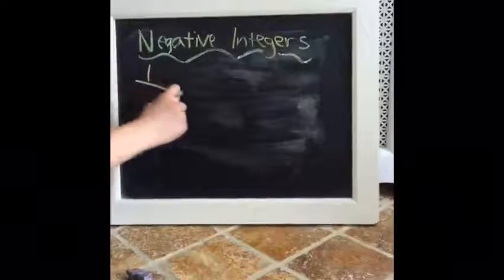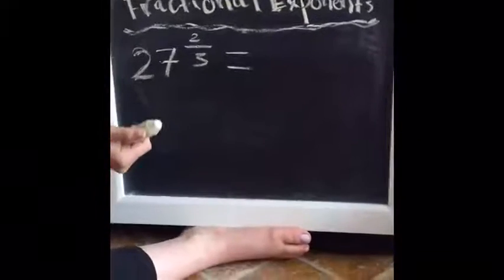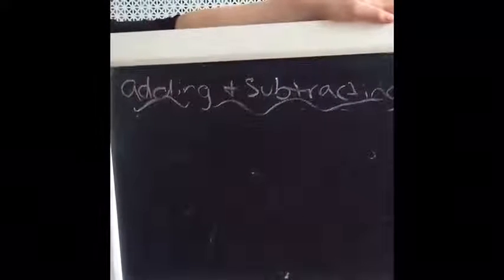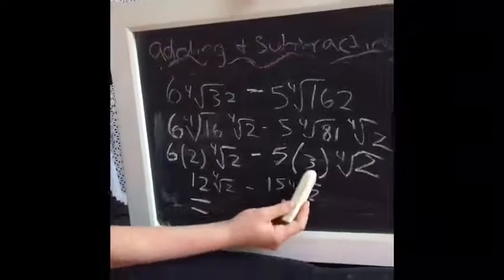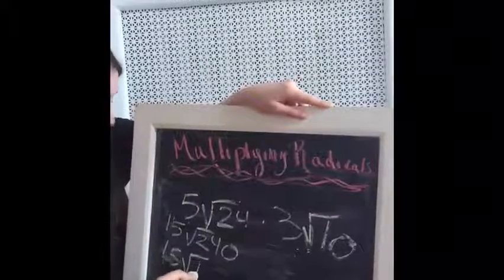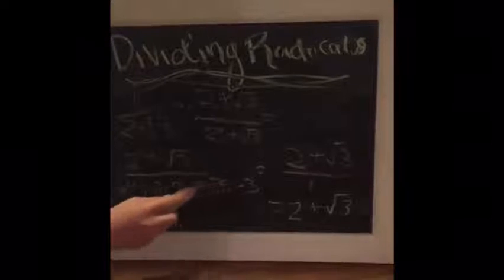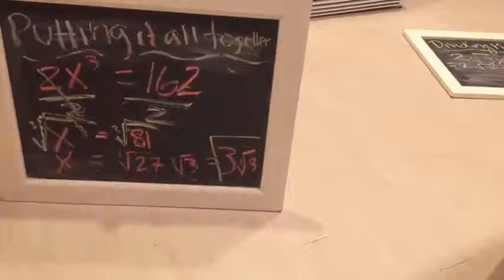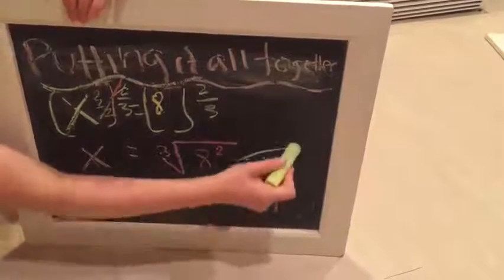Solving Negative and Fractional Exponents - Kiki Weiss